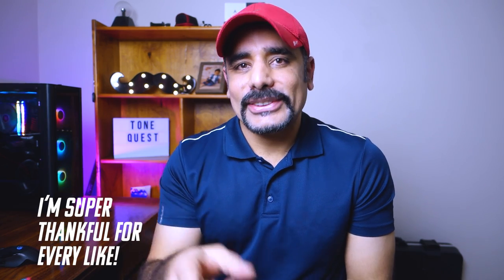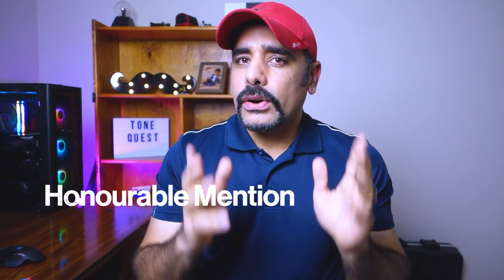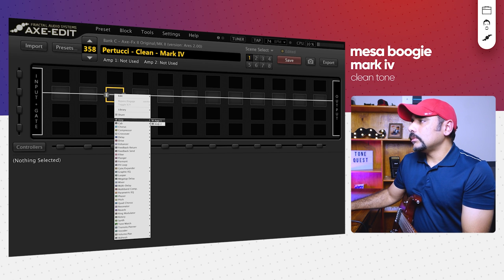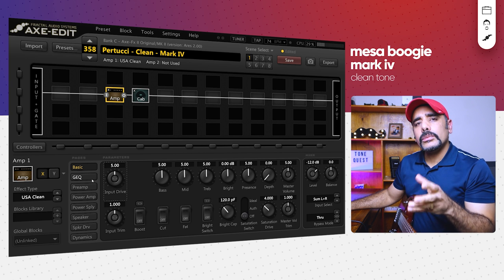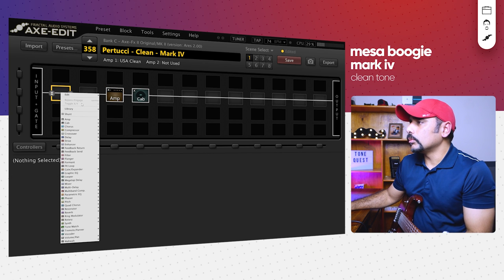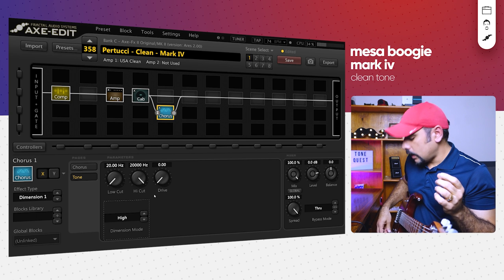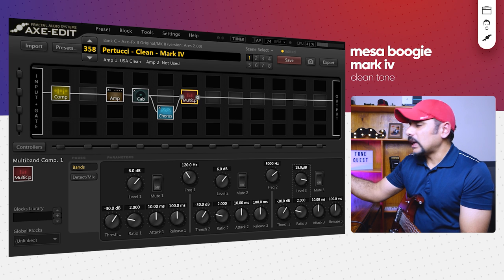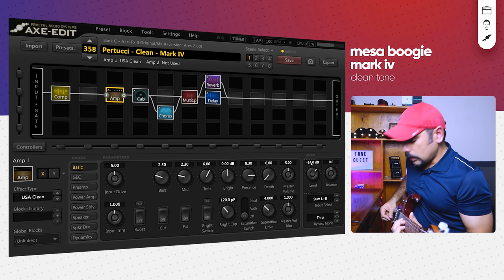Petrucci Inspired Clean Tone | Mesa Boogie Mark IV | Axe Fx 2 Lesson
Preset breakdown for the tone I had used for the Petrucci inspired clean tone preset playthrough. I tried something different on the channel, did not work out as expected, hope you have a laugh with me 😜😂